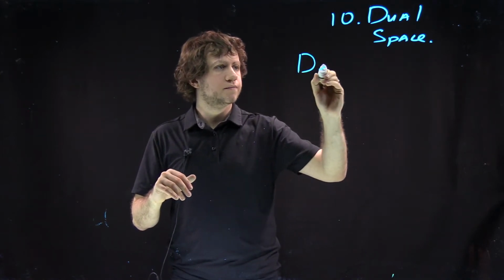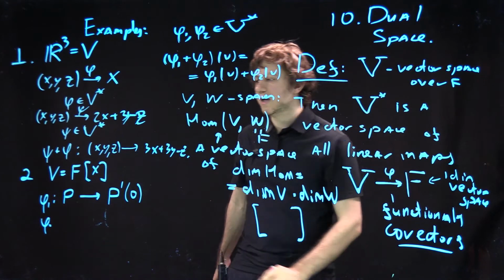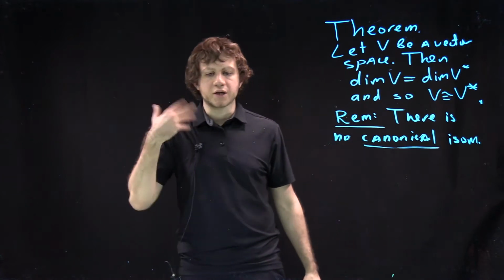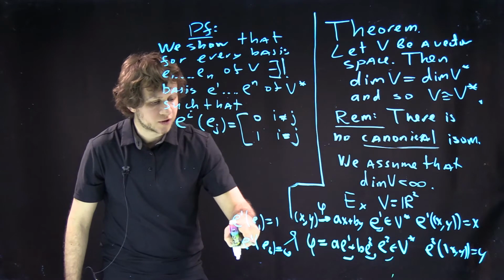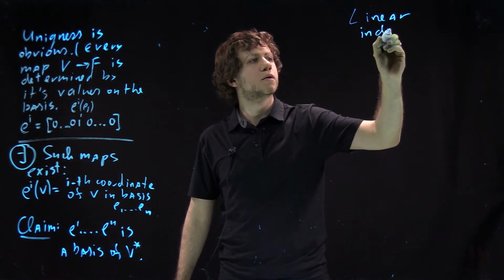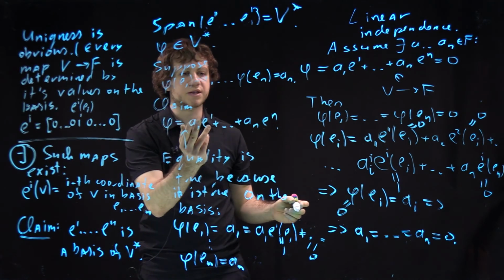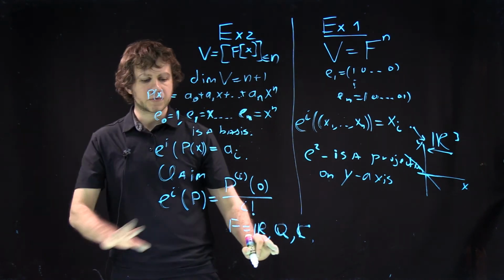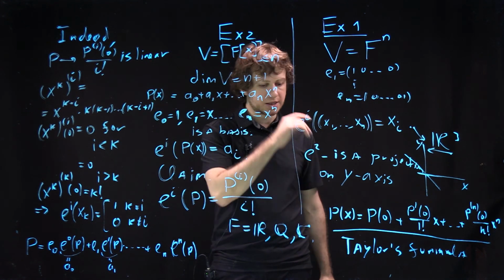Abstract Linear Algebra, lecture 10.1: Dual Space